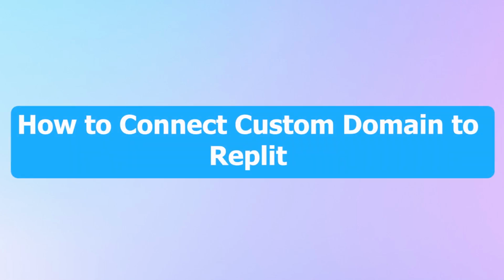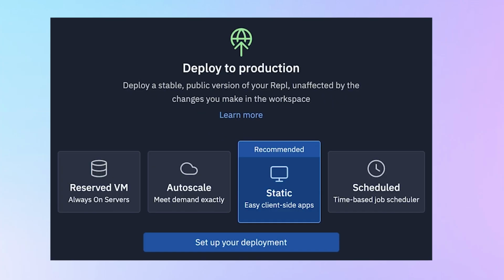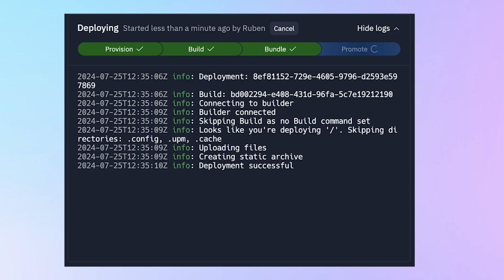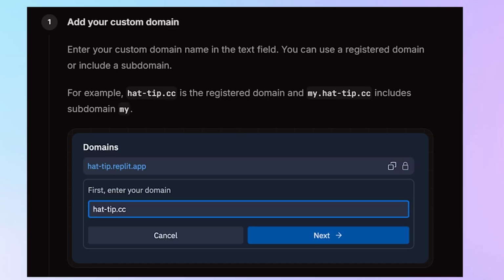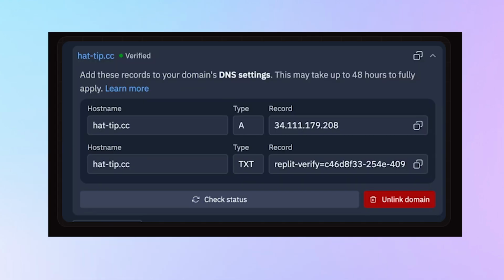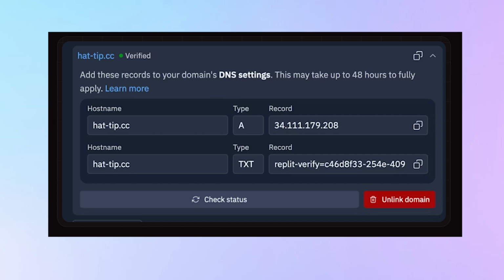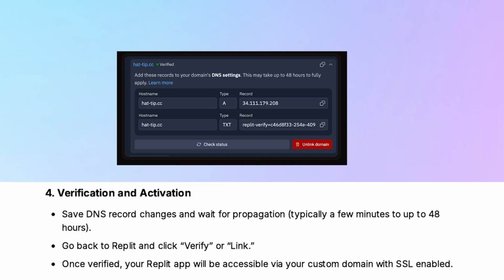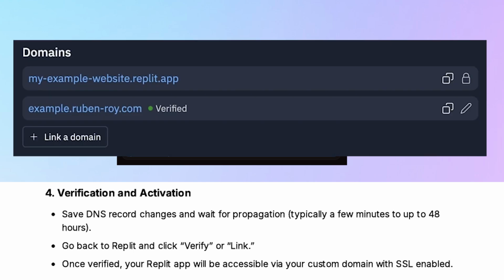How to Connect Custom Domain to Replit - Step by Step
How to Connect Custom Domain to Replit Connecting a custom domain to Replit is a great way to make your project look professional and accessible under your own web address. In this tutorial, I’ll explain how to link a custom domain to Replit — from adjusting your DNS settings with your domain provider to configuring the domain inside your Replit project settings. Once set up, your Replit app or website will be live on your custom domain for a polished and branded presence.